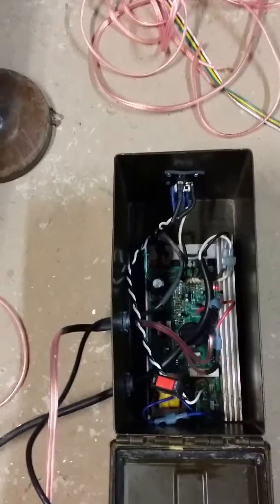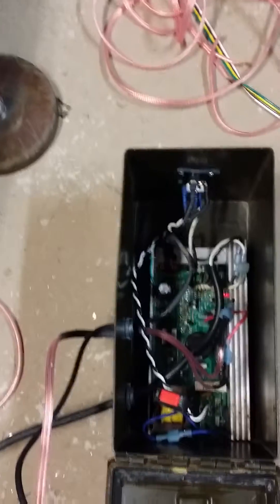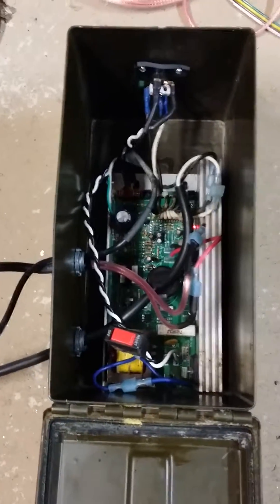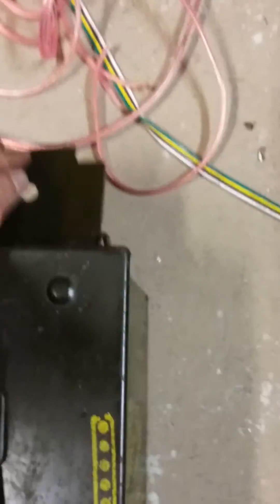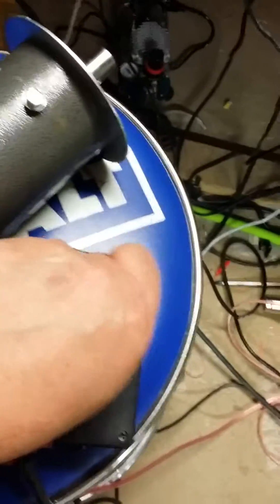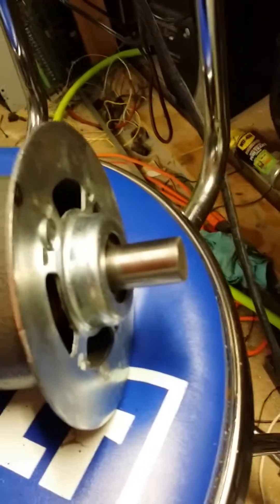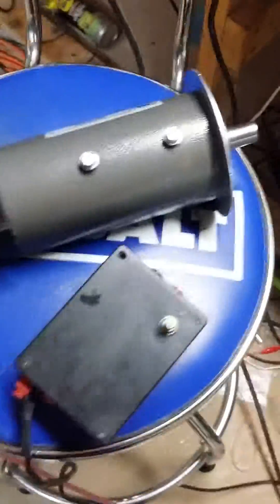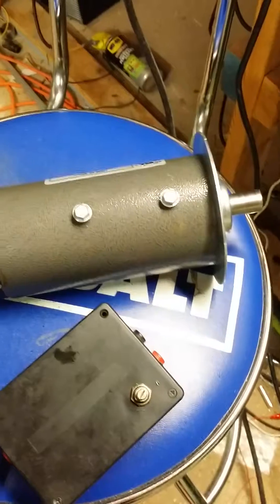X2 Mini Mill motor upgrade(4)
X2 mini mill motor upgrade with treadmill motor